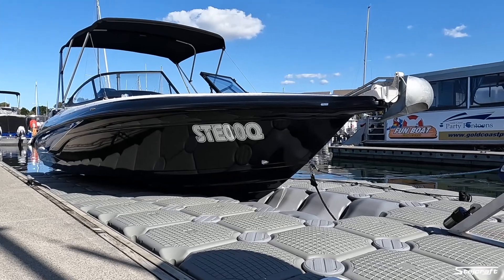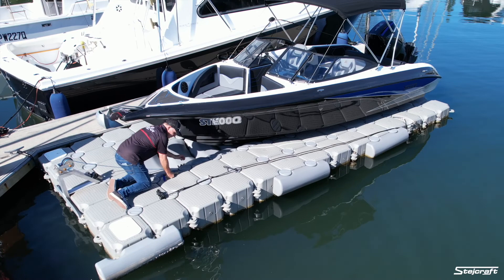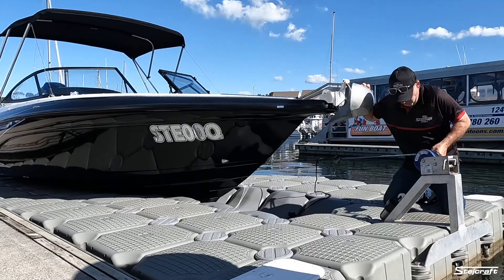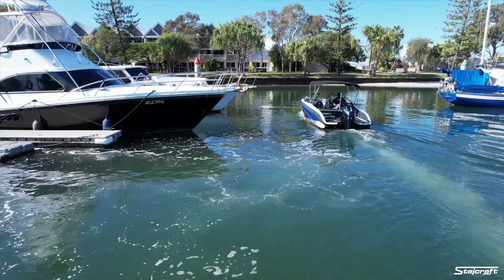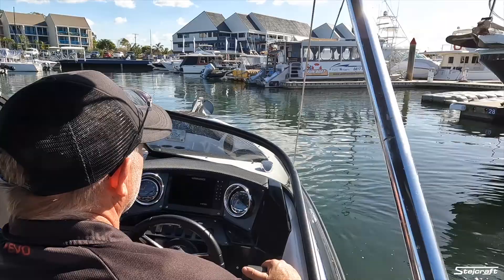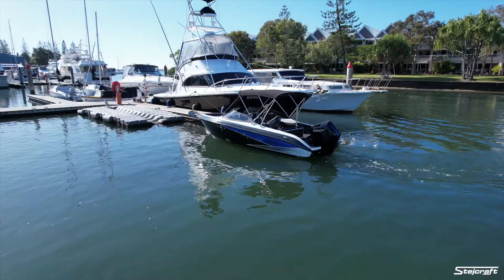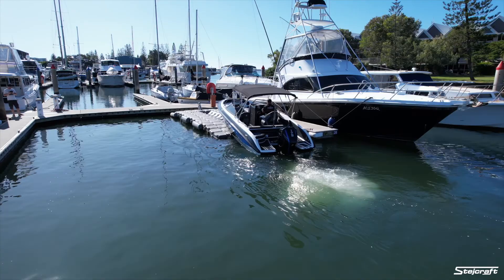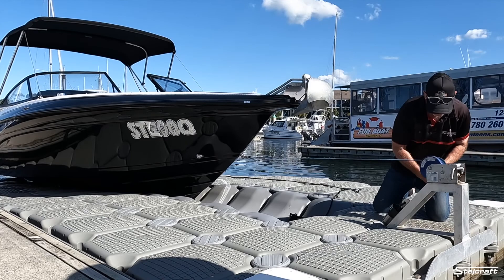How to easily dry dock your Stejcraft Boat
In this video, Tim shows you how to easily drive on and off your boat from a floating dock.
FloatBricks is the most convenient and affordable modular dry docking system available in Australia.